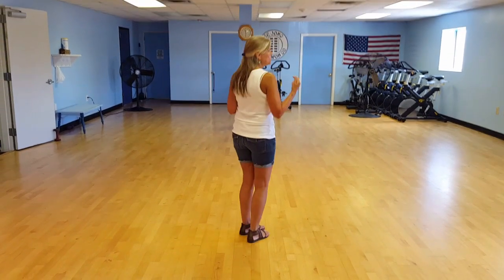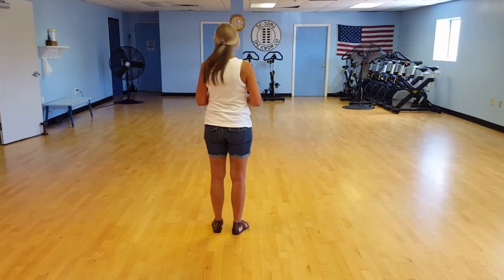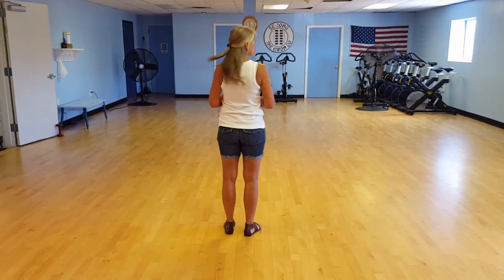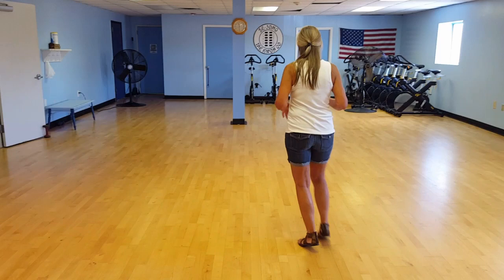Simple "quick" instruction/demo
32 count 4 wall beginner line dance (clockwise) no tags or restarts. Choreographed by Kelli Derengowski.  Danced to Florida Georgia Line Simple. Very quick run through will make a better instructional video soon! The last set of 8 is not tap step, its step tap!  Also, super fun to dance to a faster pace